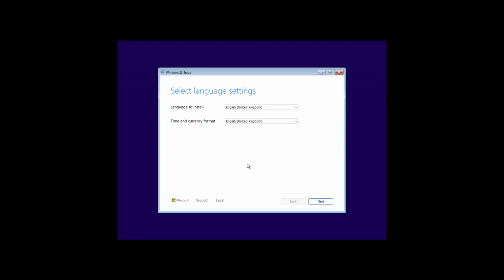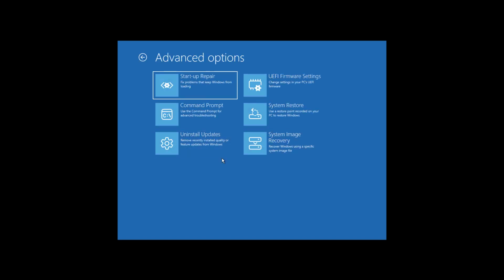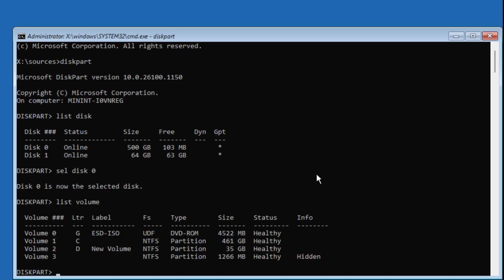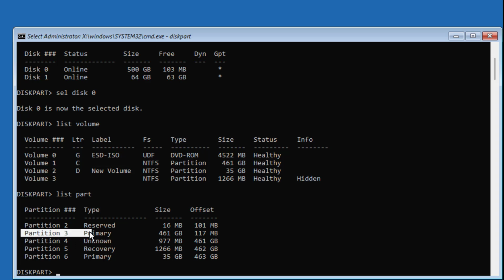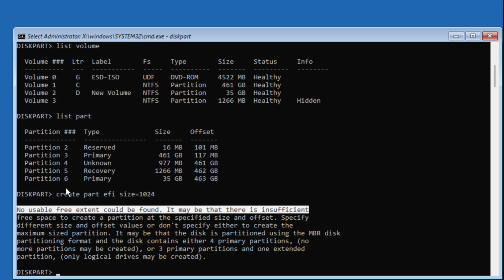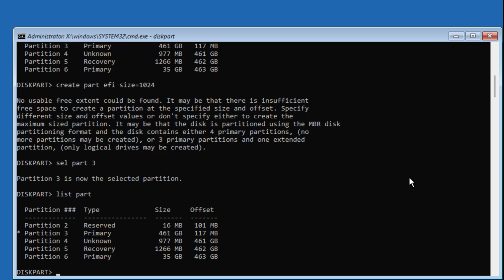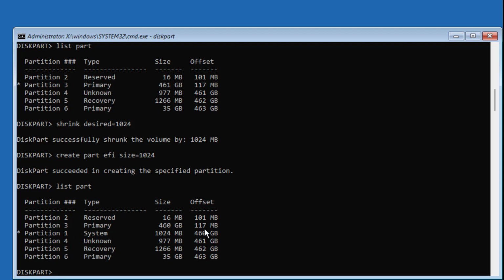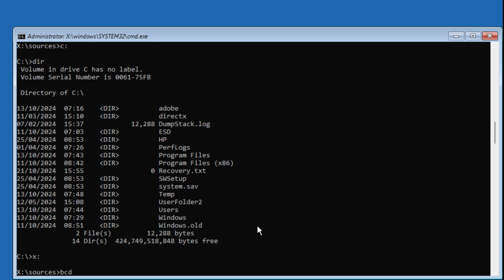How To Recovering A DELETED EFI Windows Boot Partition In Windows 11/10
This Tutorial Helps to How To Recovering A DELETED EFI Windows Boot Partition In Windows 11/10

00:00 Intro
00:10 Boot With Bootable CD or USB
00:49 Repair PC
00:58 Command Prompt
01:02 Run Multiple Commands
04:10 Recreate Boot Files
04:58 Closing